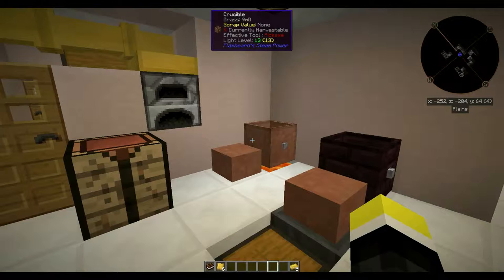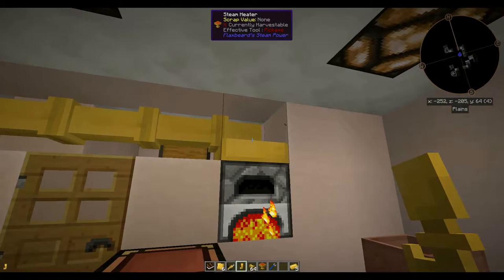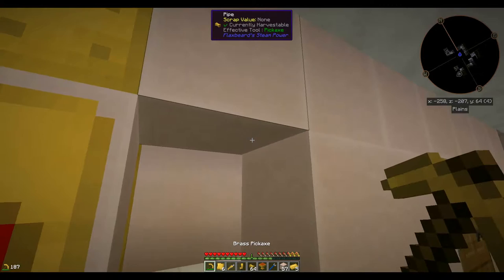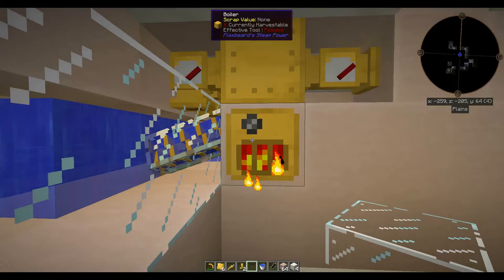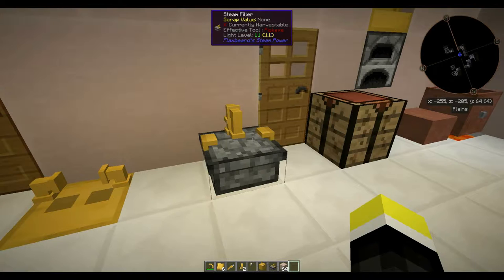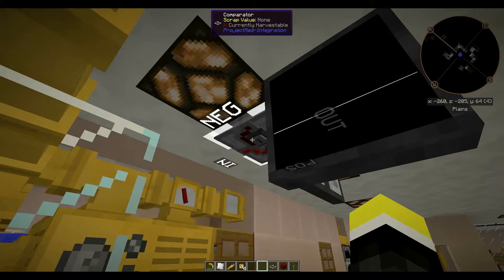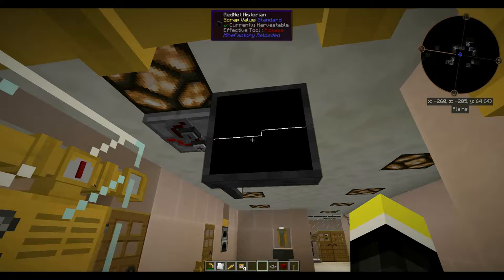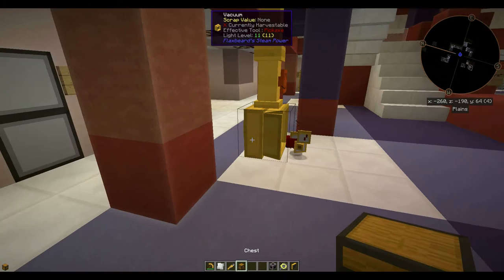Flaxbeard's Wonderous Stean mod Spotorial part 2: The Blocks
Steam: How to get it and how to use it!

index:
Boiler:             0:50
Steam Heater:       1:40
Pipe Wrench:        2:25
Steam Whistle:      2:55
Covering pipes:     3:15
Overpressure:       5:15
Archimedes screw:   6:45
Smasher:            7:10
Steam Hammer:       8:30
Flash Boiler:      10:10
Rupture Disc:      10:55
Valve Pipe:        12:00
Pressure Guage:    12:20
Pressure Converter:13:30
Steam Fan:         15:54
Vacuum:            16:40
Steam Mortar &
Astrolabe:         17:20
Thumper:           18:55

Setting:
Marriott Ridge High School and Mount View Middle School